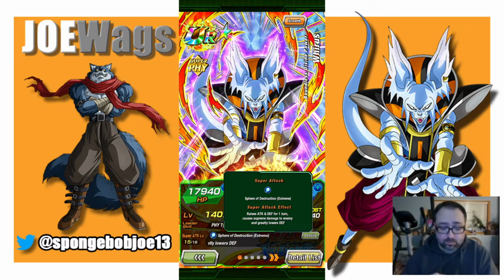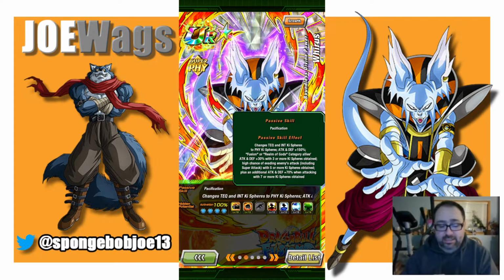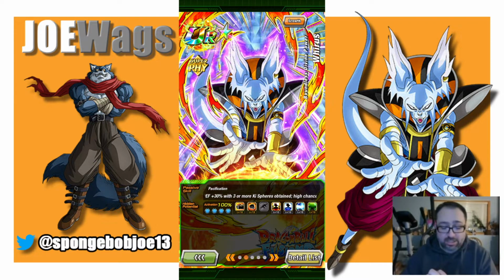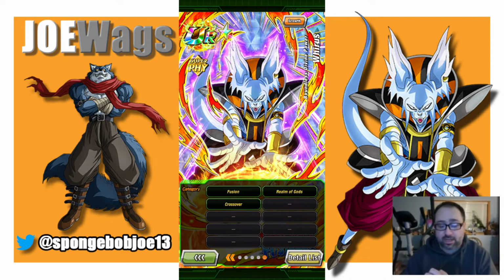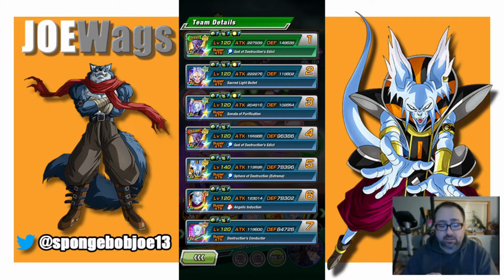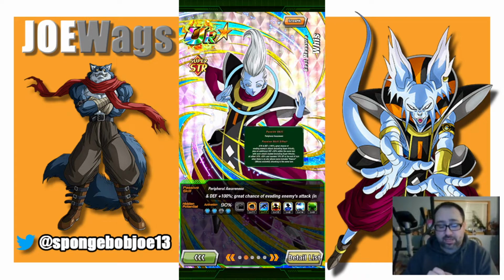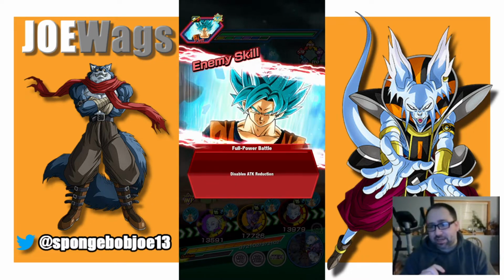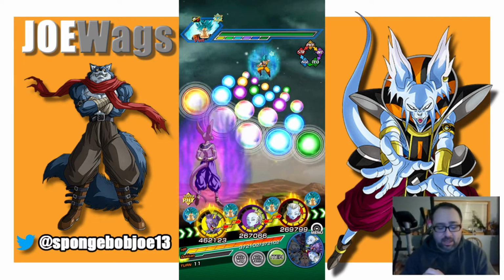EZA PHY WHIRUS RAINBOW SHOWCASE! IM GONNA USE THIS GUY EVERYWHERE!!! HE IS AMAZING!!!